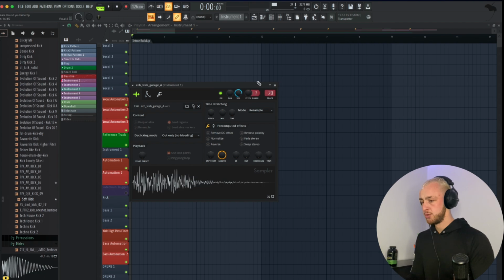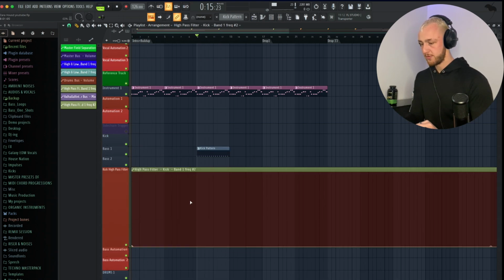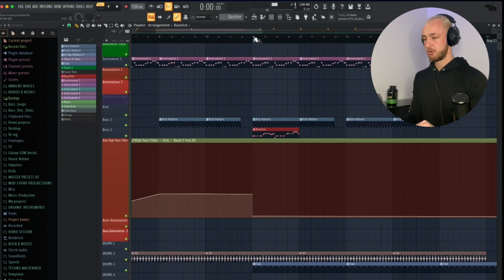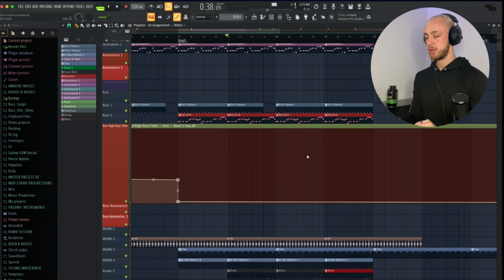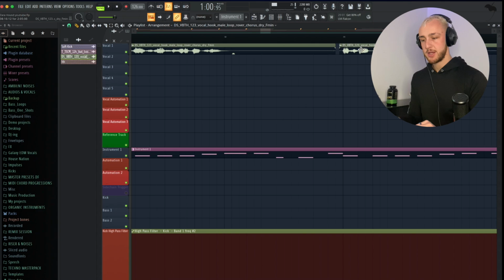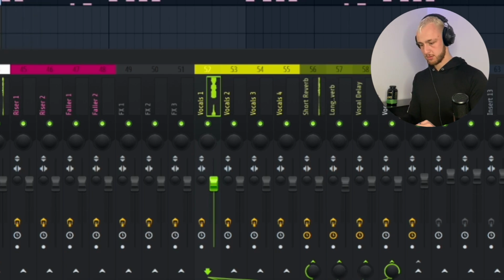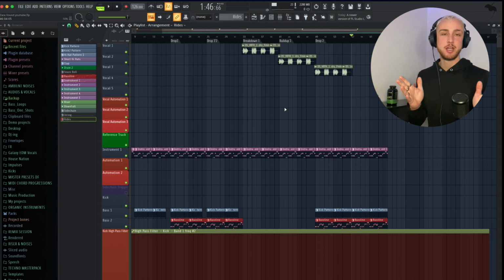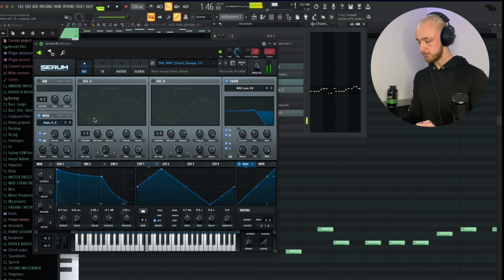How to make Zara House Music In Fl Studio